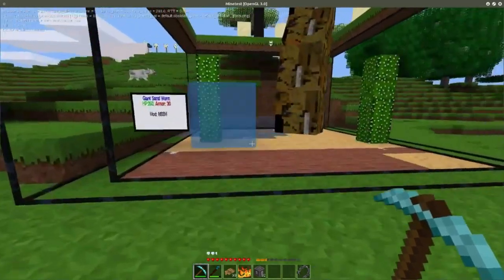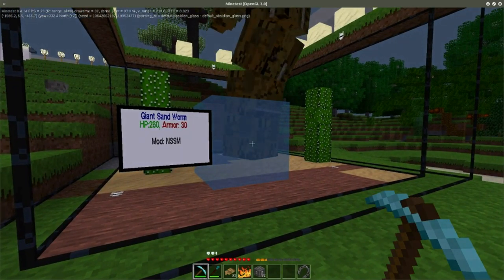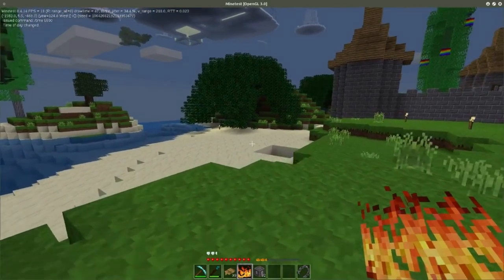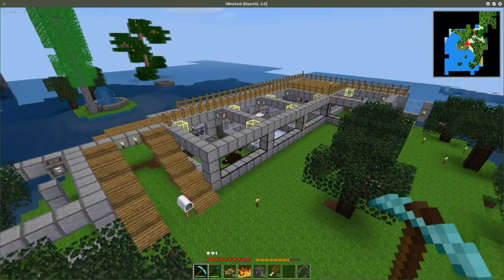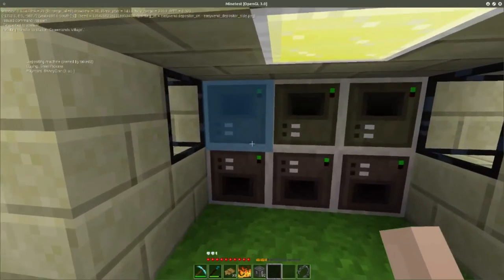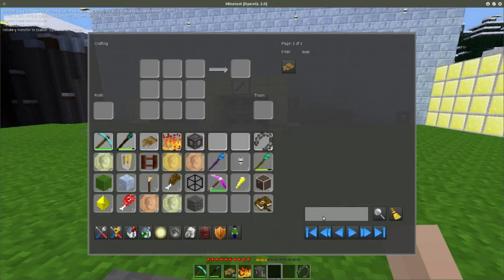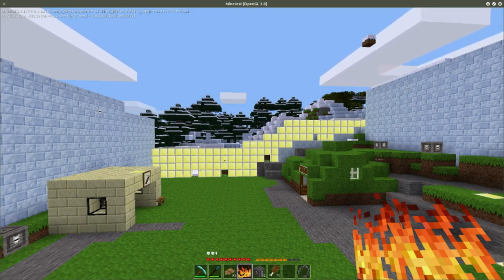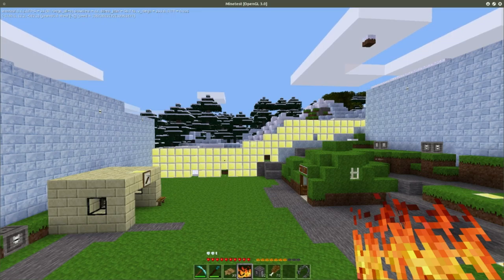Mobs World / DuCake's Vivarium : Feature update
Fires should not burn down builds or forests now. This is good, especially as Phoenixes are about to make a come back on the server...! NathanS21's videos are here - follow him!

Minetest is an Open Source competitor to Minecraft, easier to make mods for, and Free Software as defined by the Free Software Foundation

for Linux, Windows and Mac.

Server details: play.ducakedhare.co.uk , port 30000